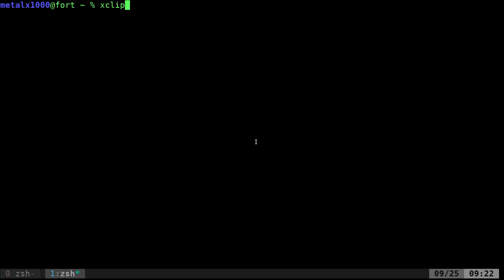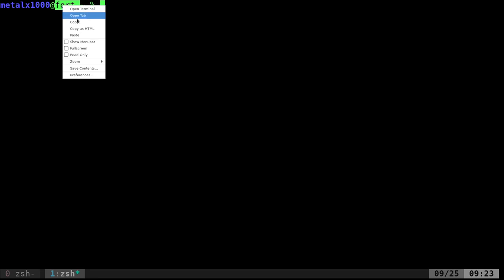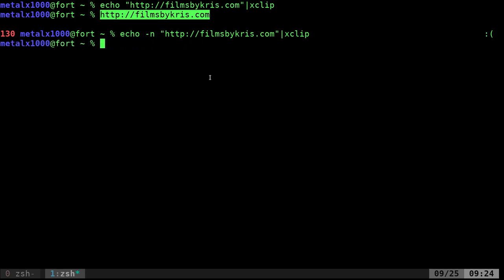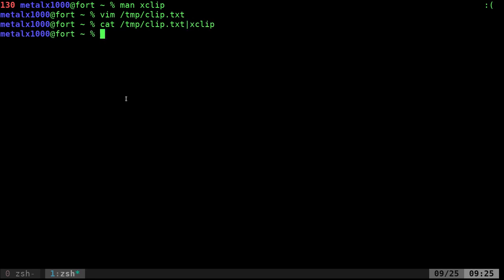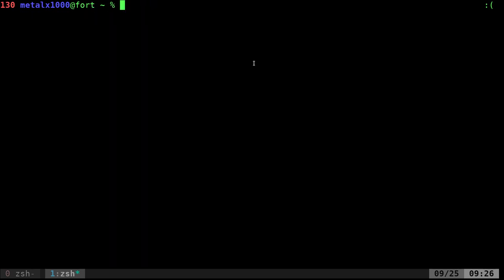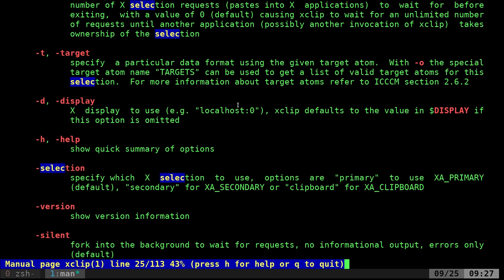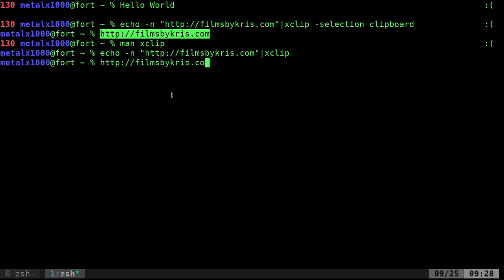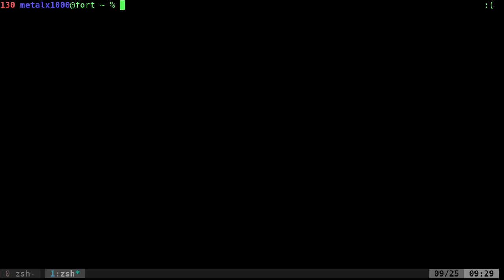Clipboard Access with Xclip Linux Shell Script Part 1 BASH Tutorial